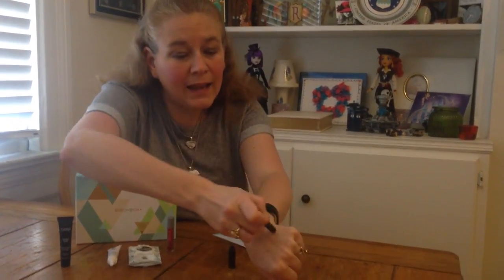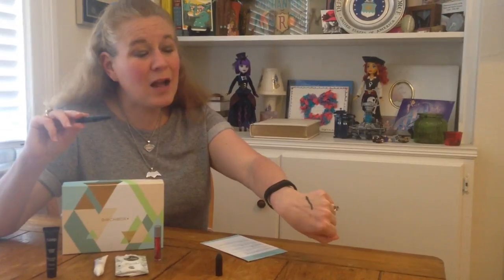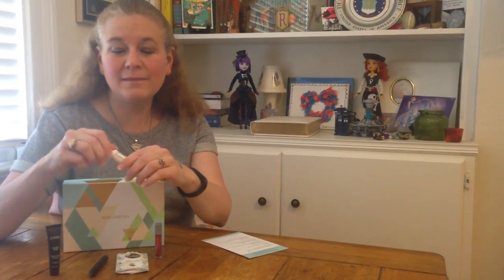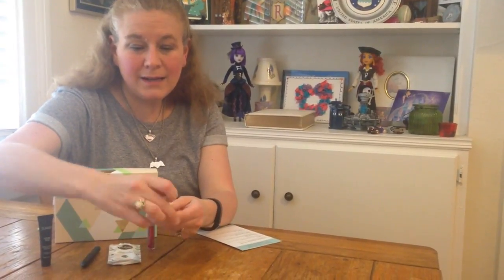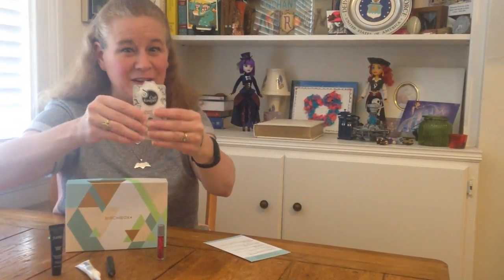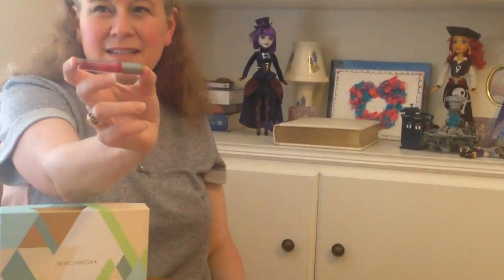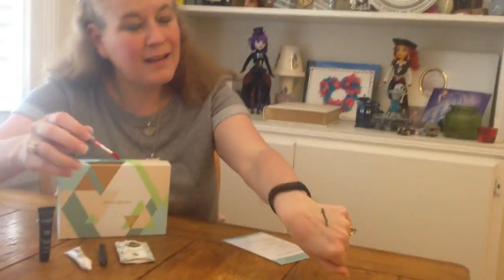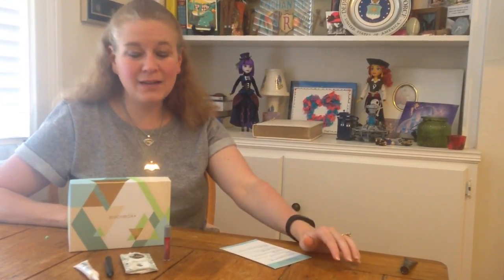March 2016 Birchbox Review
Wendy describes the products from her March Birchbox. One product provided a new (not pleasant) experience. However, a new type of product (for her) wins the seal of approval.